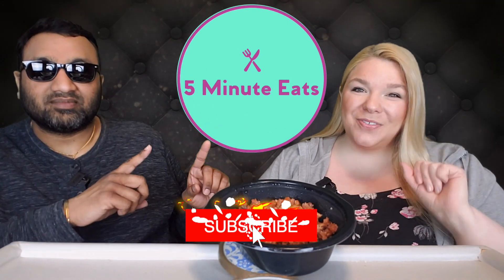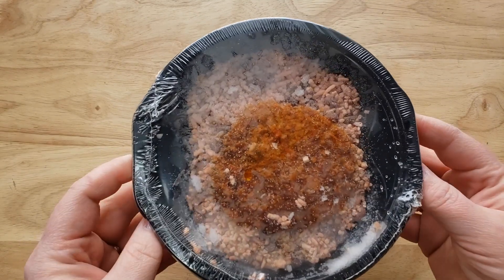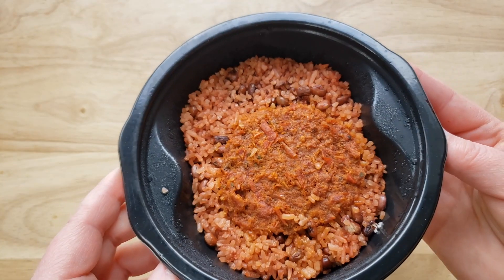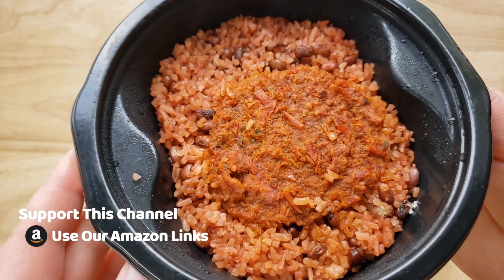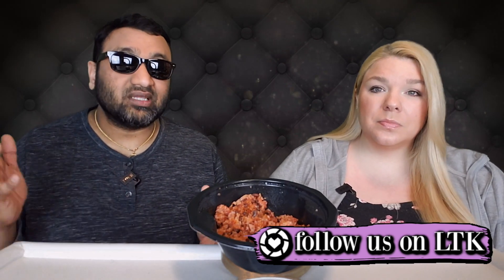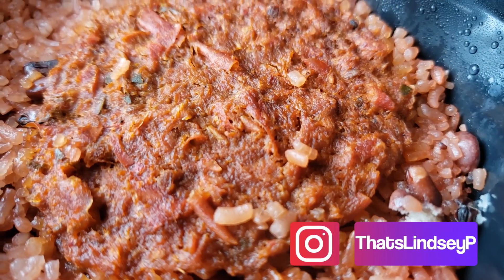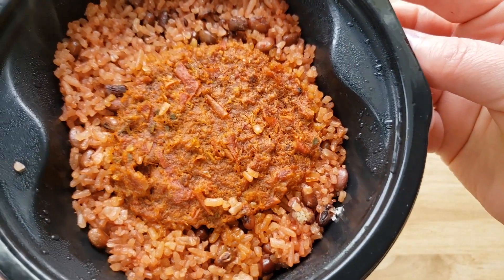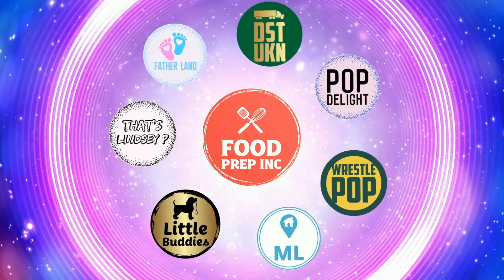Ayo Foods Waakye Beans & Rice Review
Ayo Foods Waakye Beans & Rice Review. Tags: Ayo Foods Chicken Yassa, Ayo Foods Waakye Beans & Rice, Ayo Foods Puff Puff, Ayo Foods Jollof Rice, Ayo Frozen Foods, Ayo Top Chef.